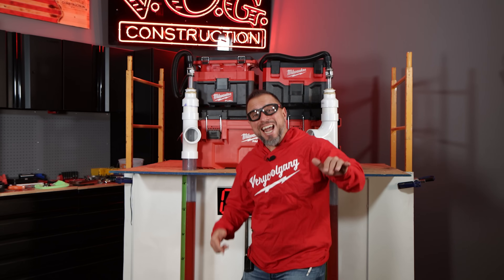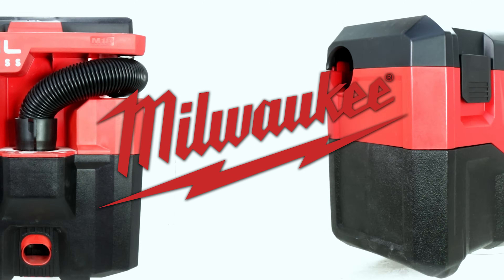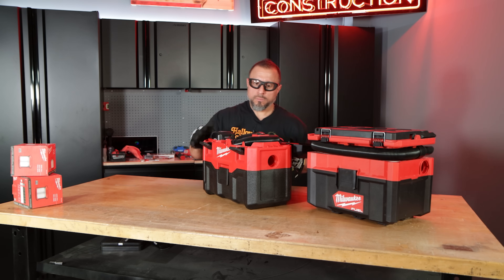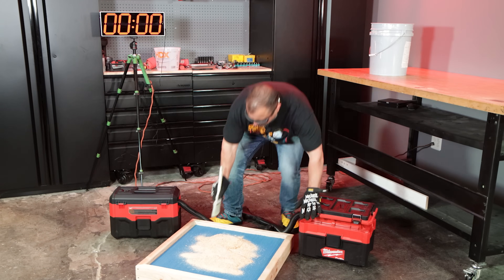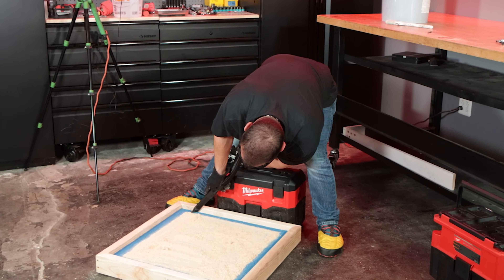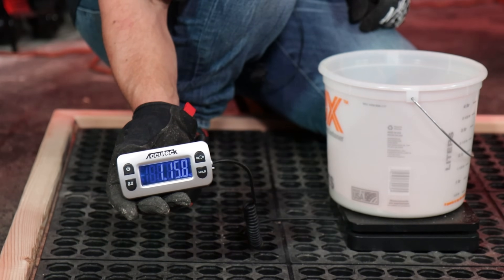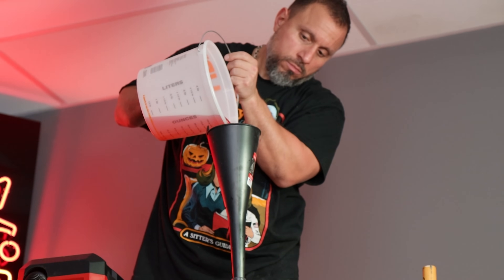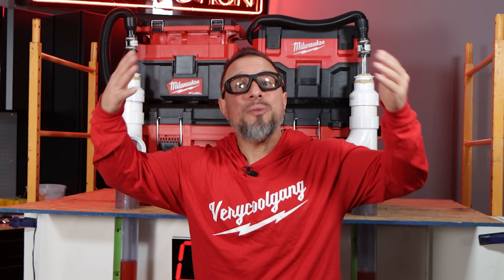BEST MILWAUKEE TOOL Wet/Dry Vacuum (M18 VS PACKOUT FUEL)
Through the most scientific and Extreme tool testing comparison We answer which M18 powered wet/dry vacuum is the best Milwaukee M18 Cordless 2 Gallon Wet/Dry HEPA Vacuum (0880-20) or Milwaukee M18 FUEL PACKOUT 18-Volt Lithium-Ion Cordless 2.5 Gal. Wet/Dry Vacuum (0970-20)